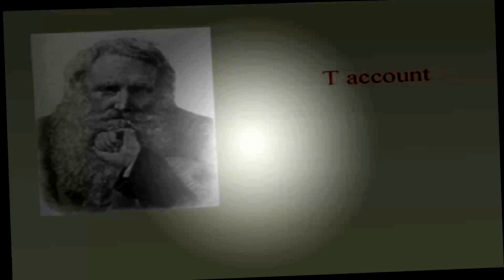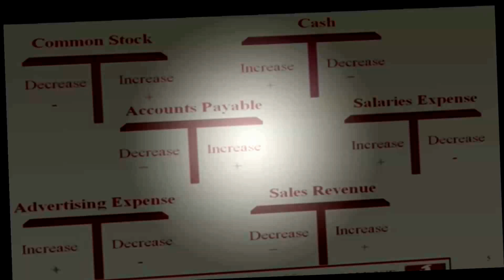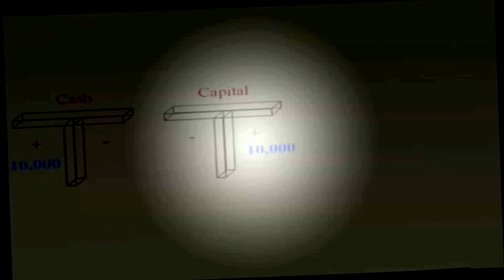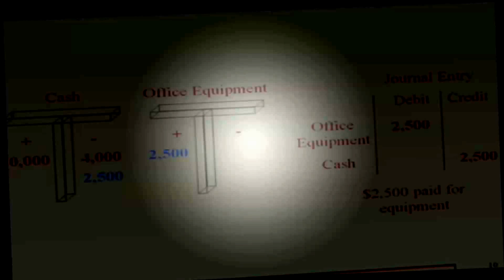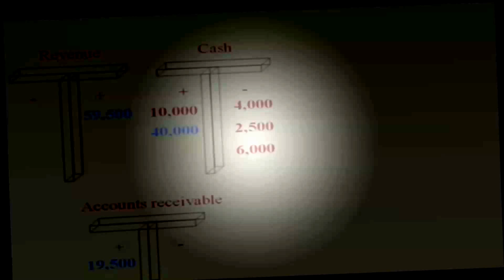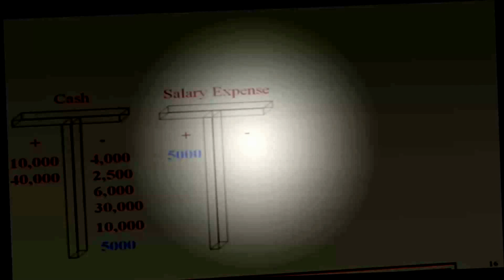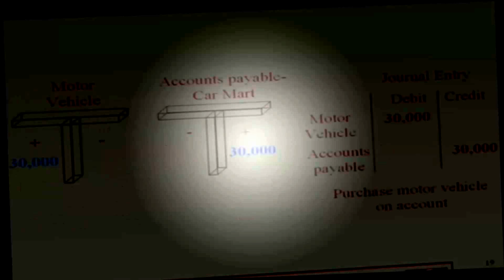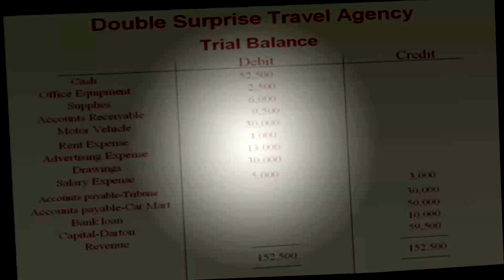Accounting Courses - 4 - Double Entry Accounting | Bookkeeping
Double entry accounting is a record accounting system under which every accounting transaction is recorded in at least two accounts, with debits entries on the left and credits entries on the right. In double entry accounting, the total of all debits entries must match the total of all credits entries.
You're watching  Basic Accounting Introduction video in Accounting Courses series.
Accounting Courses - 3 -  Recording Business Transactions in Accounting